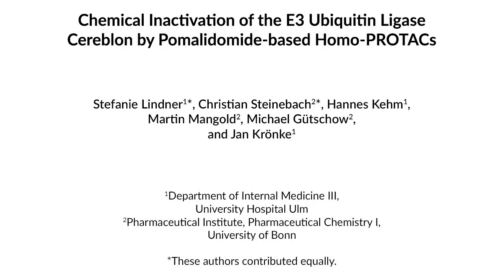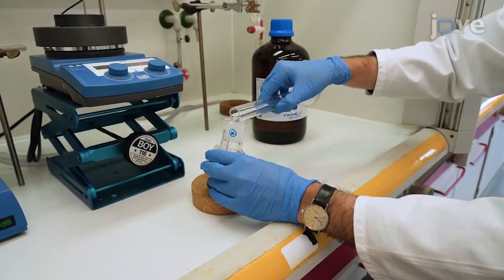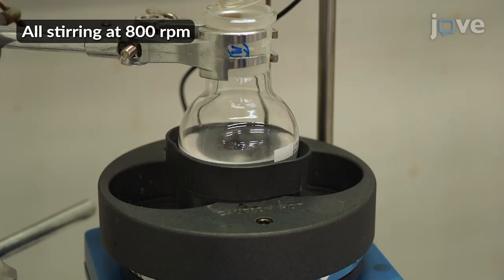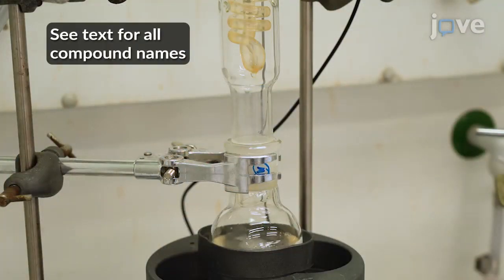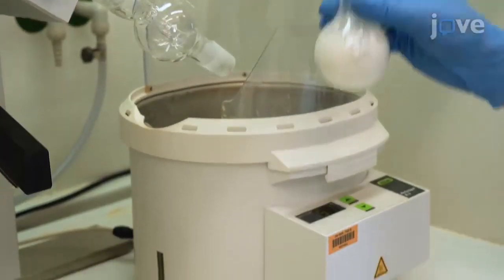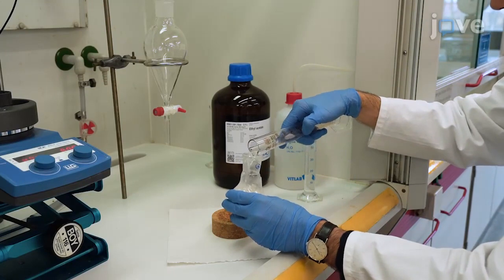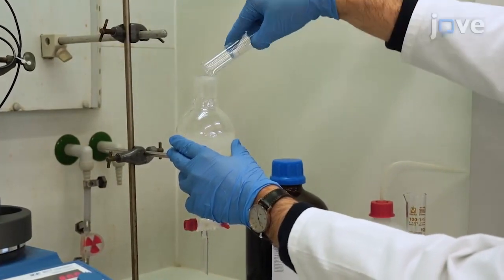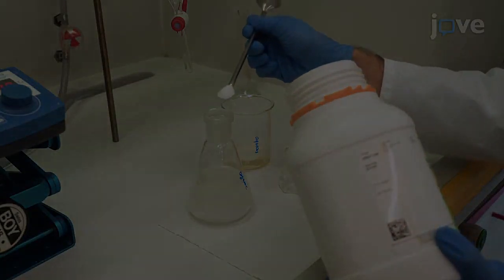Chemical Inactivation-E3 Ubiquitin Ligase Cereblon By Homo-PROTACs l Protocol Preview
Chemical Inactivation of the E3 Ubiquitin Ligase Cereblon by Pomalidomide-based Homo-PROTACs -  a 2 minute Preview of the Experimental Protocol

Stefanie Lindner, Christian Steinebach, Hannes Kehm, Martin Mangold, Michael Gütschow, Jan Krönke
University Hospital Ulm, Department of Internal Medicine III; University of Bonn, Pharmaceutical Institute, Pharmaceutical Chemistry I;

This work describes the synthesis and characterization of a pomalidomide-based, bifunctional homo-PROTAC as a novel approach to induce ubiquitination and degradation of the E3 ubiquitin ligase cereblon (CRBN), the target of thalidomide analogs.